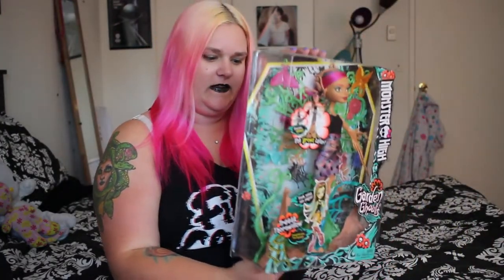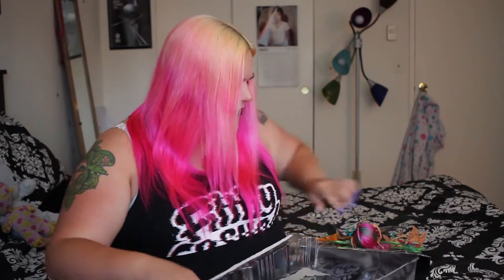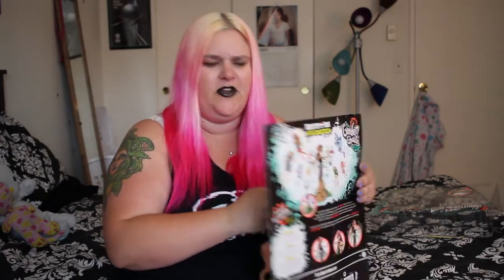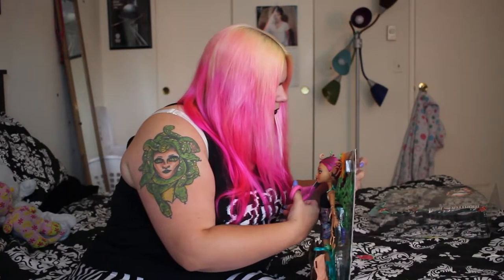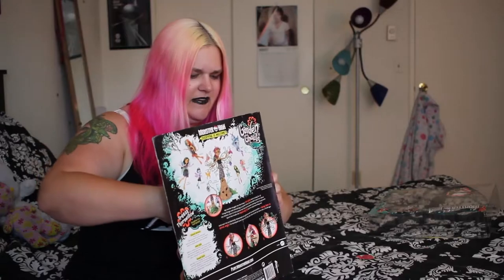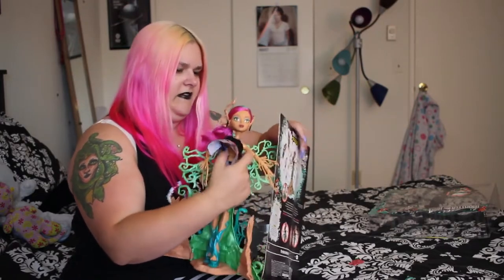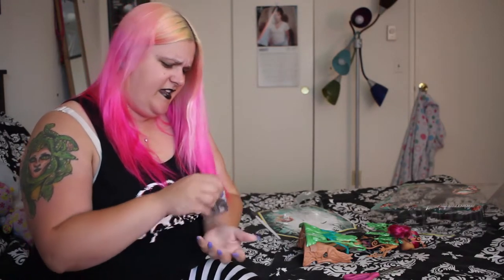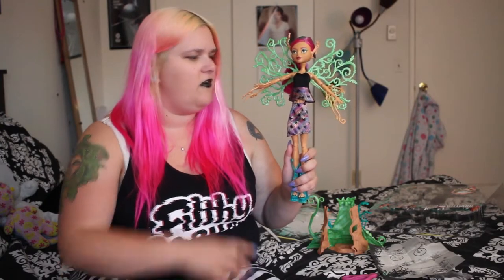Treesa Thornwillow Unboxing - Monster High Garden Ghouls - Elyse Explosion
TIME FOR DOLLS!  Unboxing Monster High's Treesa Thornwillow!